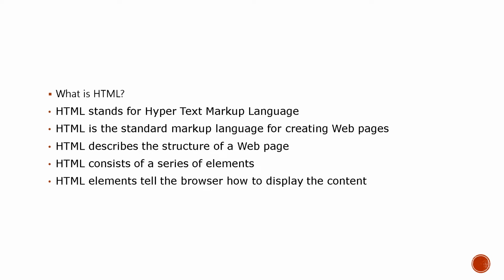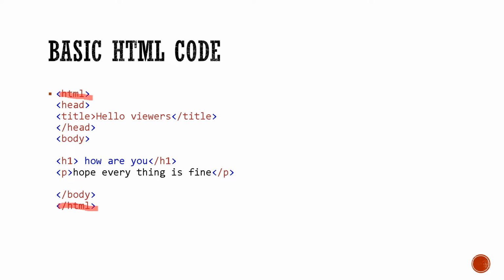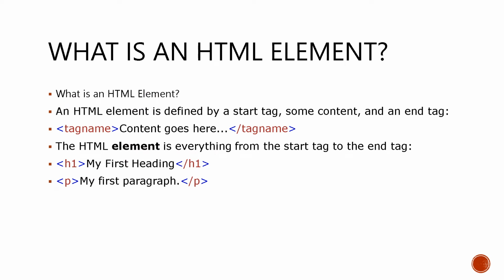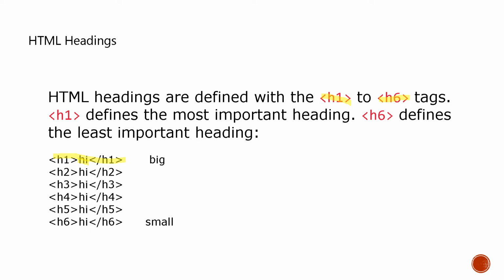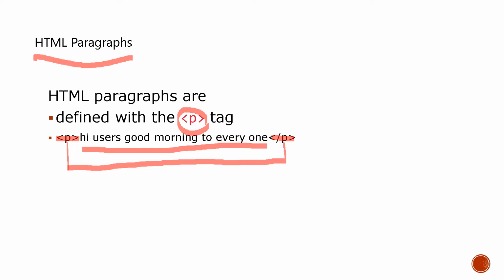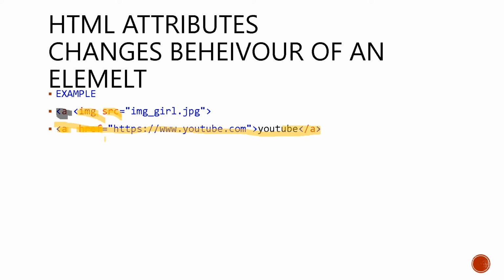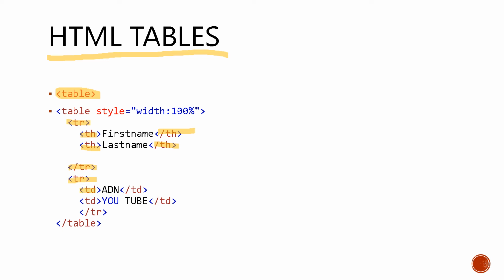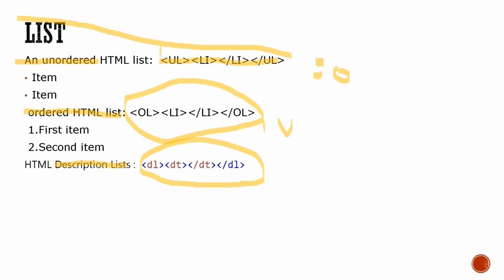COGNIZANT GENC HTML INTERVIEW QUESTIONS||CTS||FRONTEND||WEBPAGE #2021 techinica mnc|freshers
TODAY ASKED HTML QUETIONS BASICS
note if you mention html in resume they may ask these type of question#mnc